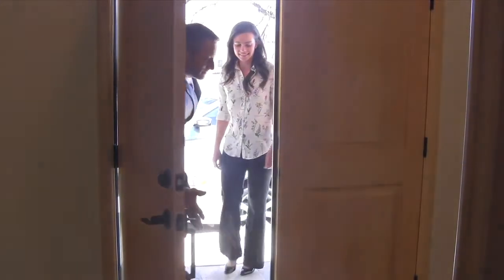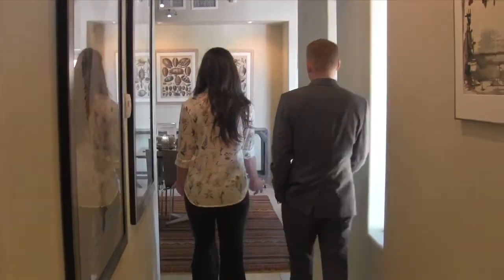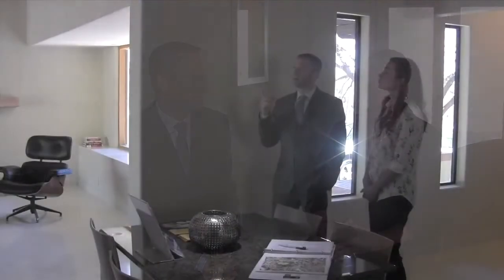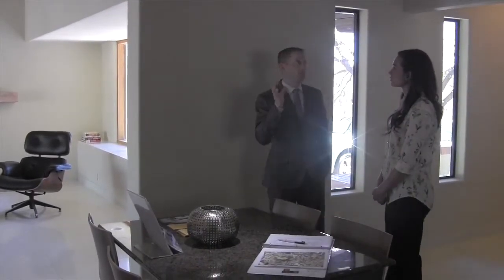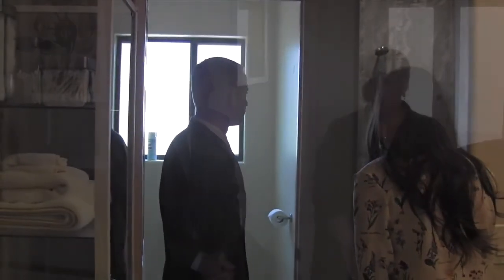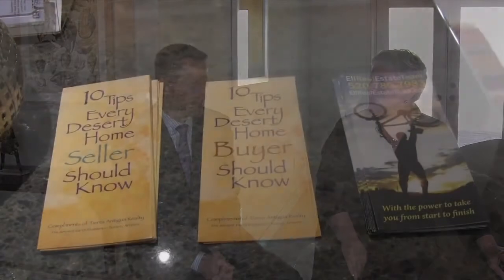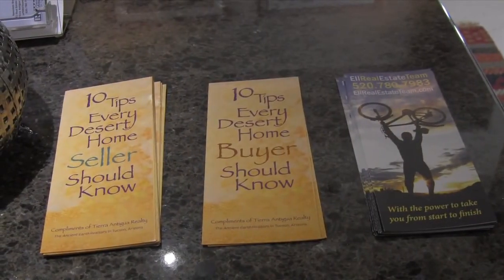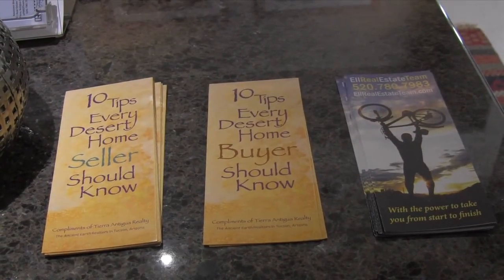Buying a House 101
Home buying process. Working with a real estate agent and lenders.